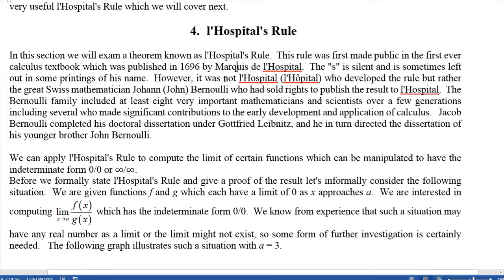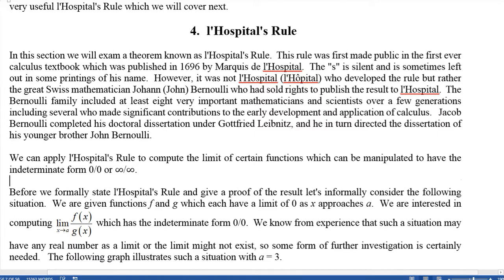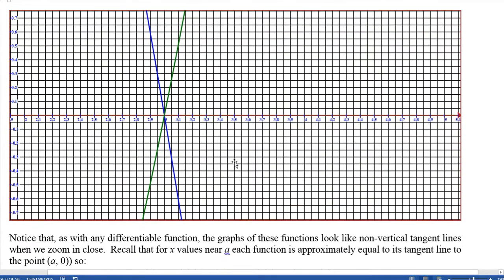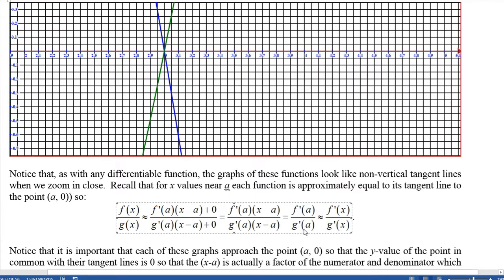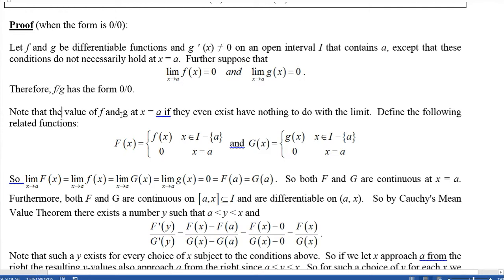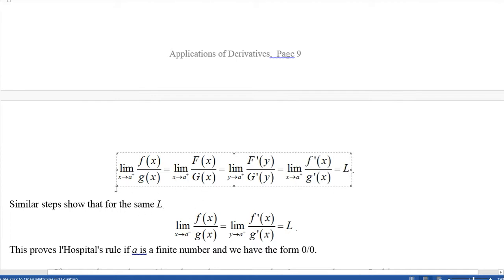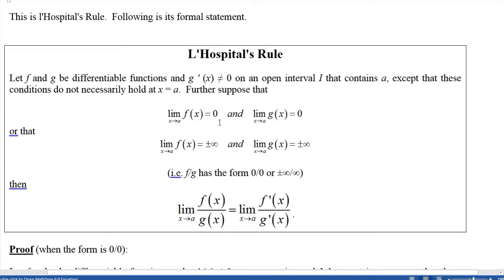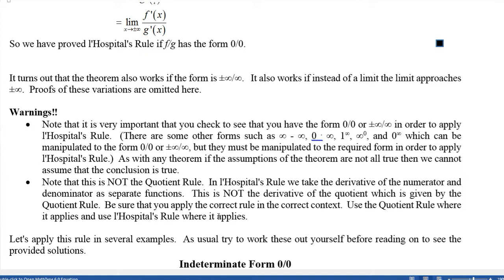Calculus 4.5 l'Hopital's Rule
We introduce, explain, and prove  l'Hopital's Rule for finding limits of certain functions.